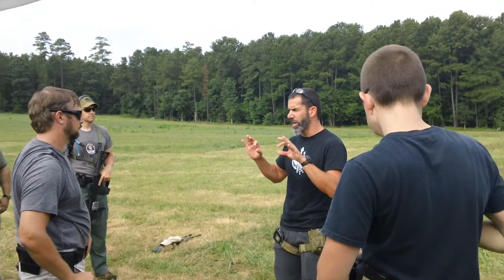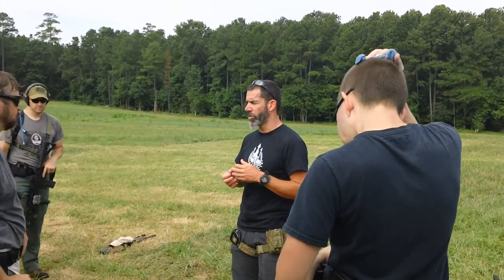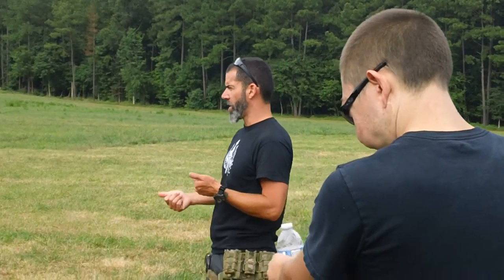Costa discussing rifle zeroing/ SBR/ Ammo